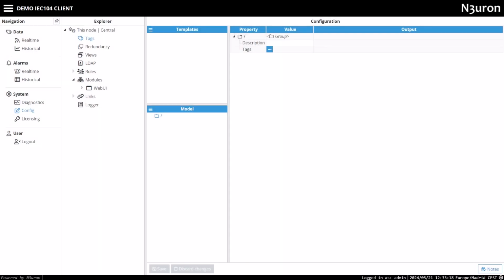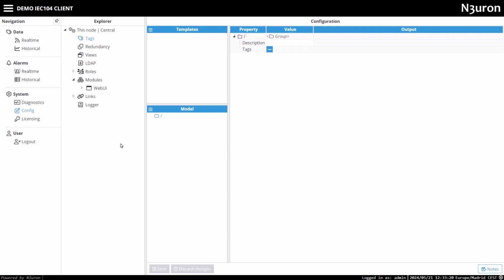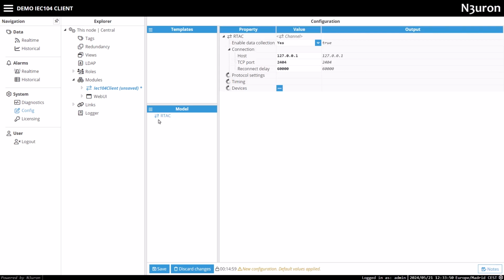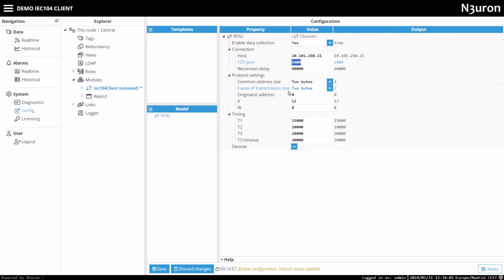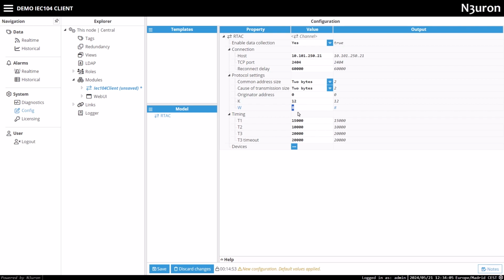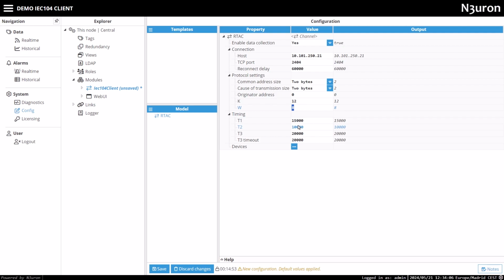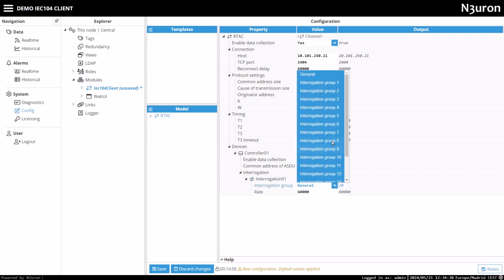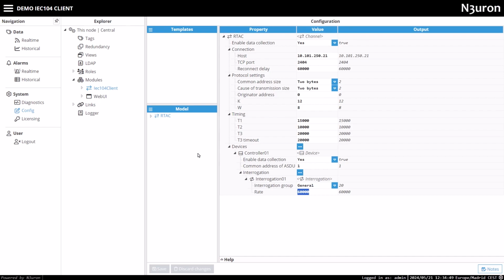Configuring IEC 104 Client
N3uron is a fully web-based communication software platform designed to exchange data between industrial devices and third-party applications & systems and create HMI, SCADA applications, and much more. In this video of our N3uron Academy, we'll explore the IEC 104 Client module by establishing a connection to an RTAC controller. Let's get started!

Course:
N3uron Modules, Data Acquisition Modules, IEC 104 Client Module